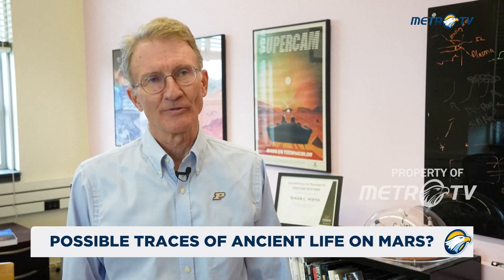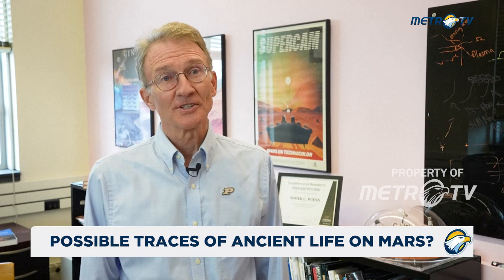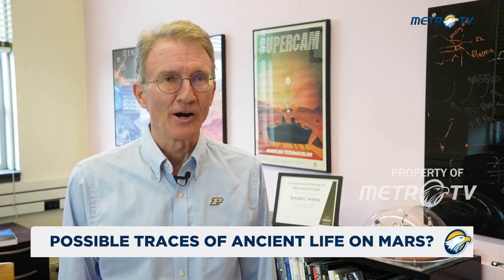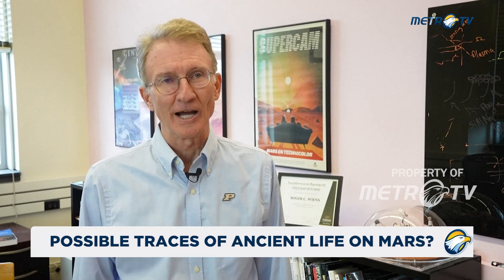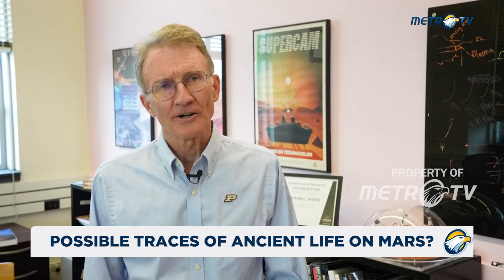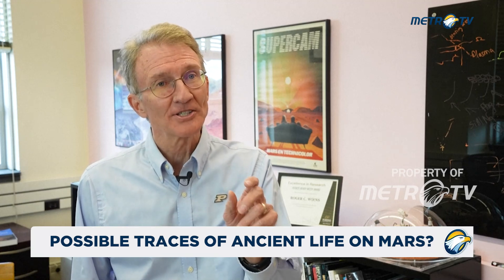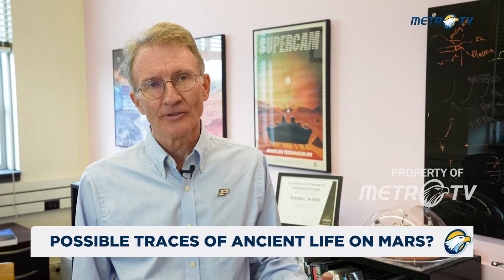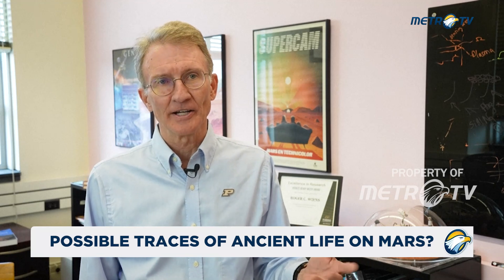Potential Biosignatures Found On Mars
MetroTV, Roger Wiens, a Purdue University planetary science professor and leader of NASA’s Perseverance SuperCam team, explains new discoveries from Jezero Crater that could mark the strongest evidence of ancient microbial life on Mars. A collected rock sample revealed reduction spots—similar to bacteria traces on Earth—rimmed with phosphate, a key element for life. Using the SHERLOC instrument, Perseverance also detected organic materials in the same area, fueling hopes that Mars once hosted living organisms.